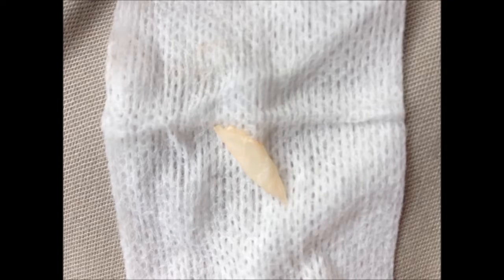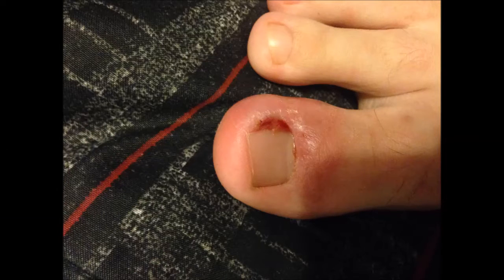Ultragamer Talks about: Ingrown Toe Nails + Story Time!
In this video I combine story time with UTA and make a hybrid video! I tell the story of my ingrown toenail and how it got to be so bad! I also give you guys some basic advice in case any of you get an ingrown toenail! Hope you enjoy!